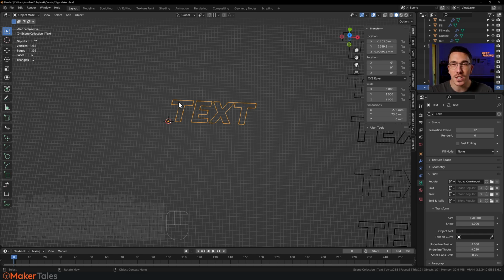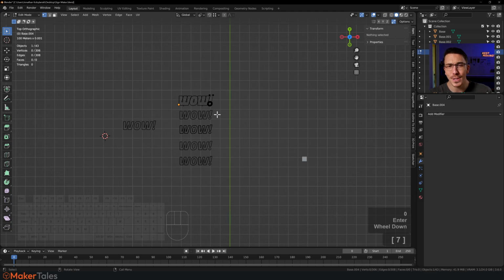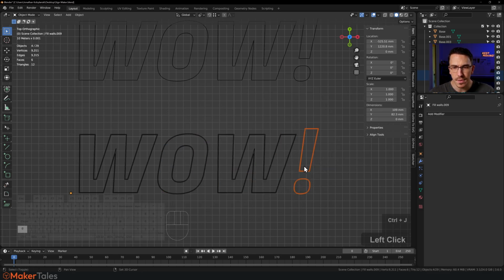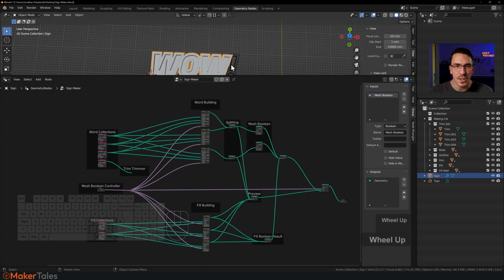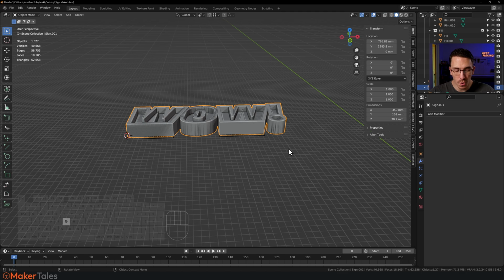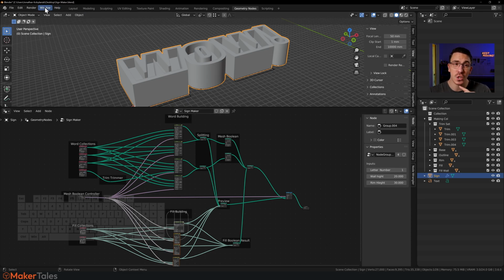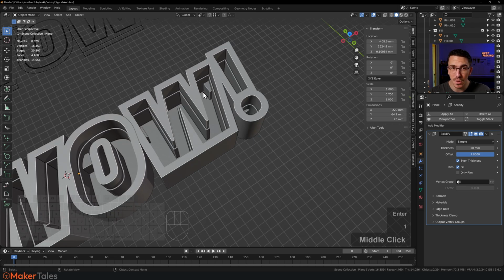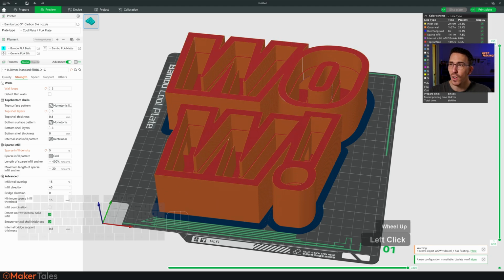How To Design An LED Sign For 3D Printing!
This is How To Design a Custom LED sign for 3D printing. Using blender and some geomanty node magic you'll be able to craft your own signs in about 30 minutes. Be it for your business or personal projects the outcomes of these LED Light Strip signs look awesome!

Keep Making Sign: than.gs/m/932001
Wow! Sign: than.gs/m/932002
Boo! Sign: than.gs/m/931995

📨 Share with a friend:
youtu.be/4cdaCqtLZ5U